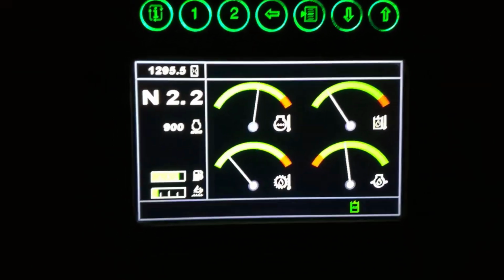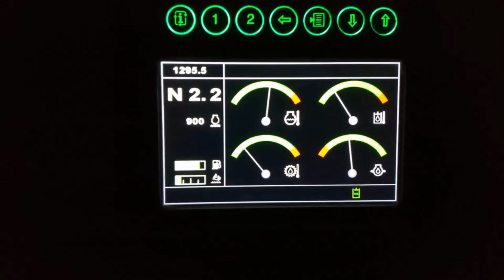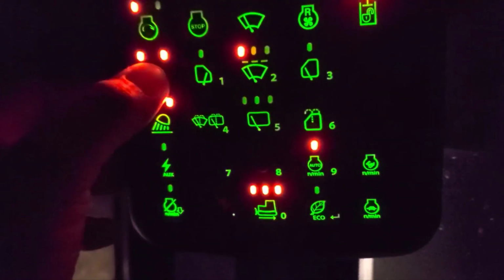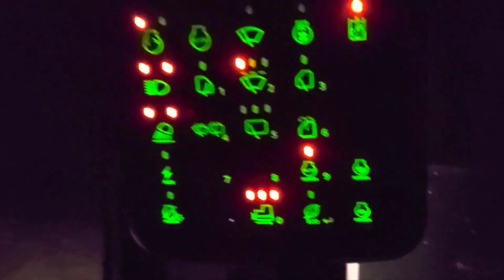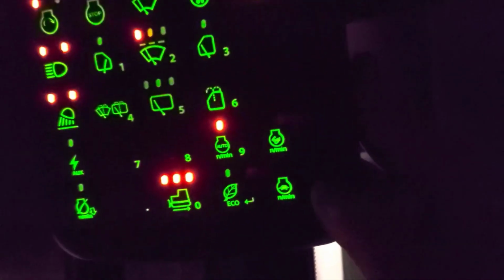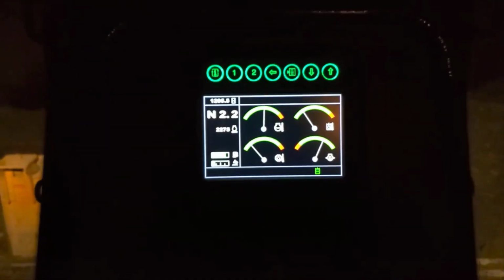Inside a John Deere D750 Bulldozer